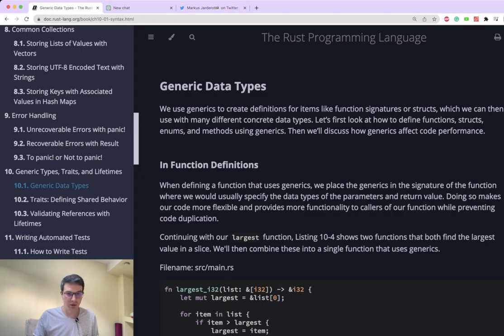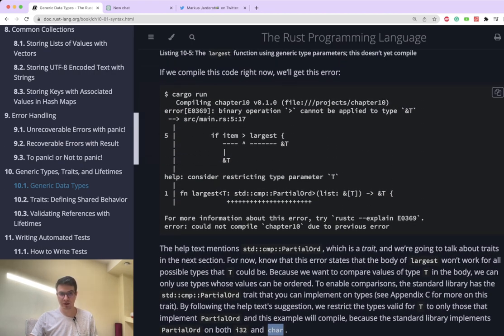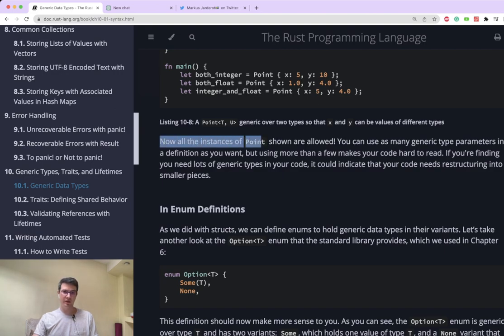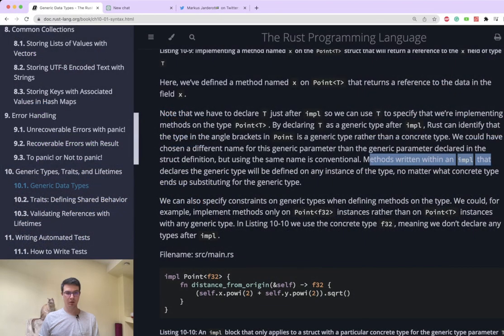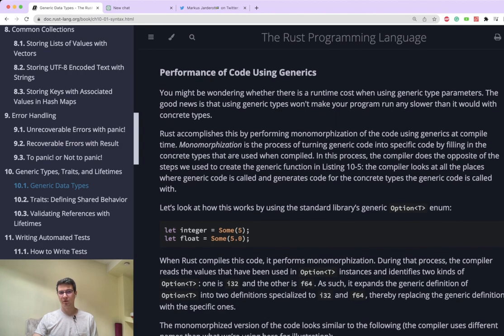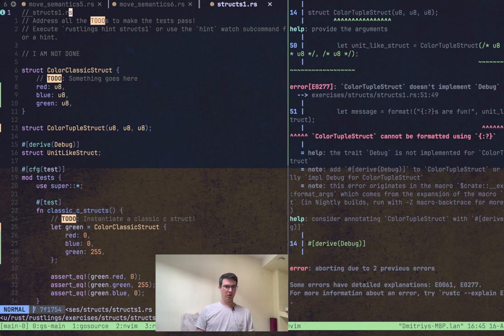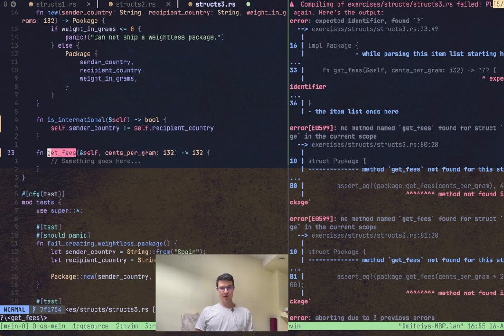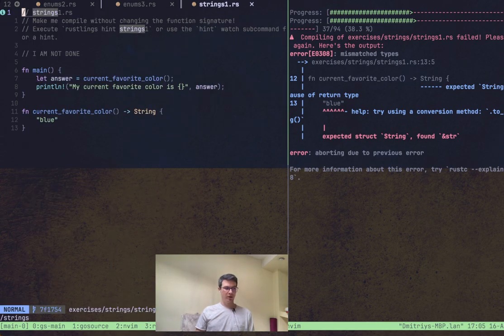Rust Book Reading. 10.1. Generic Data Types / Rustlings after